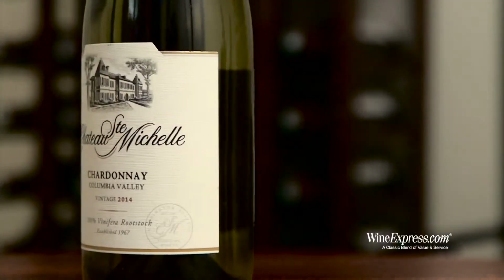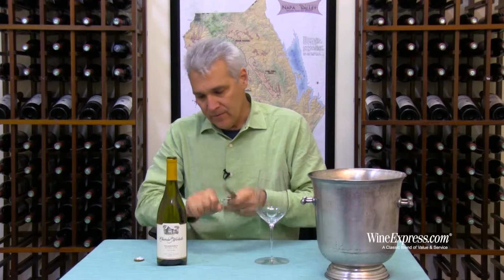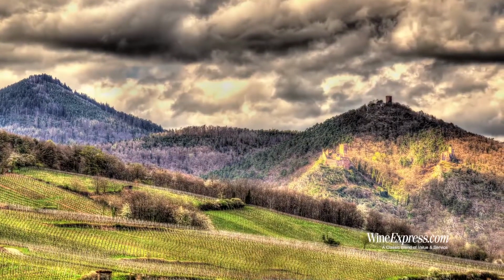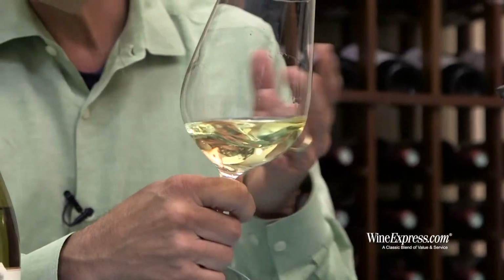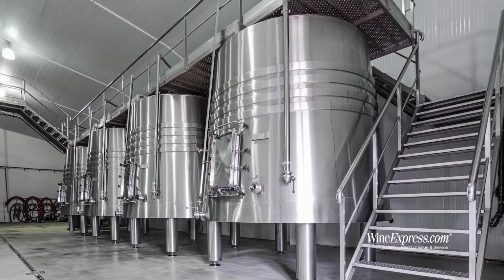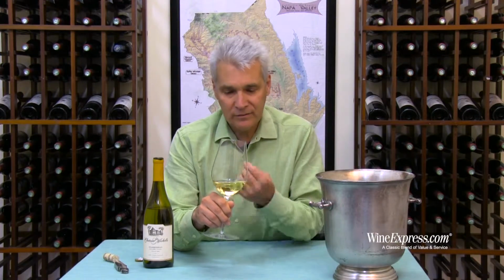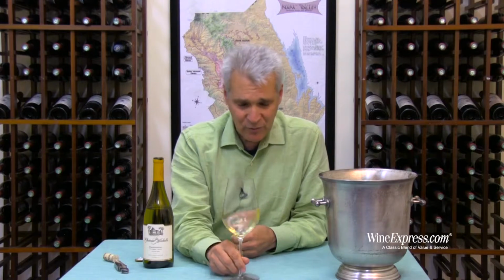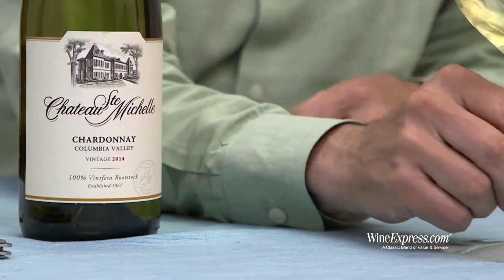Chateau Ste. Michelle 2014 Chardonnay, Columbia Valley